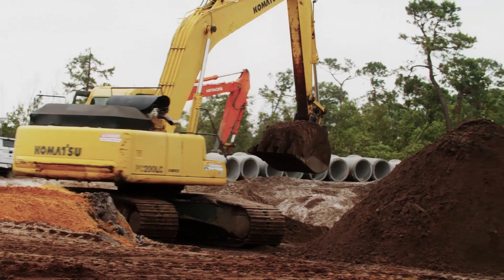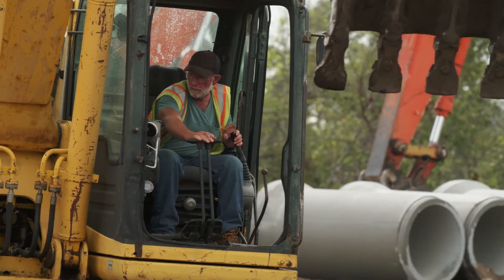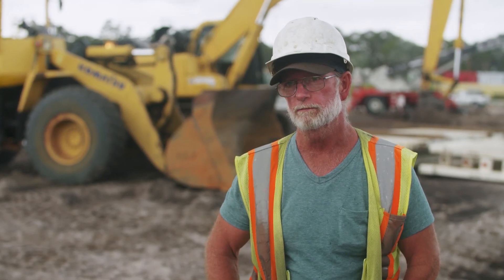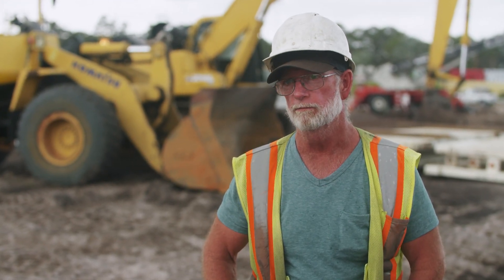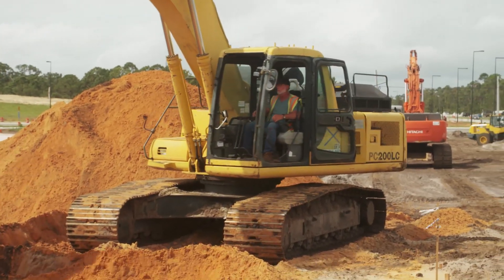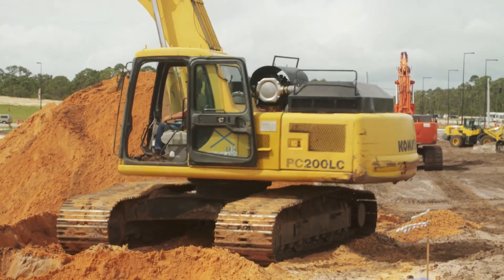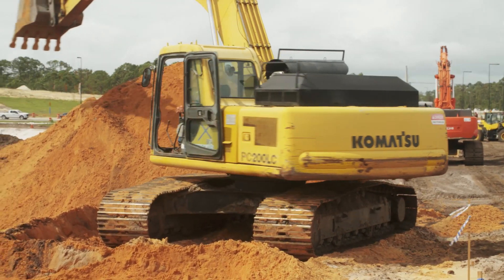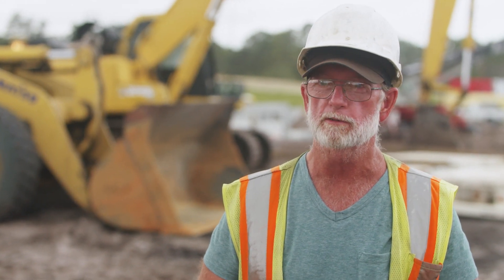Cummins Performance Series Engines in Action - Orlando, Florida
Cummins B6.7 Performance Series engine for 2019 provides customers and OEMs a higher power density with greater low-end torque for improved productivity and efficiency. Operators at Southland Construction in Orlando, Florida rely on the capability and reliability of the B6.7 engine to dig their concrete storm drain with ease.